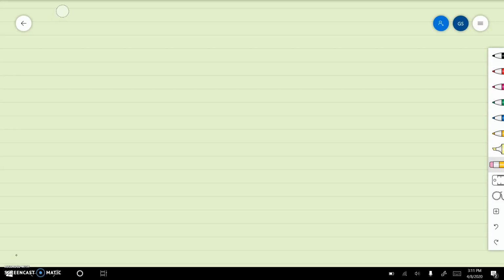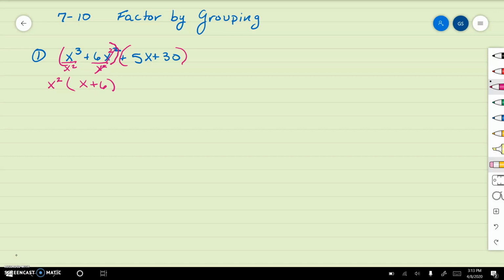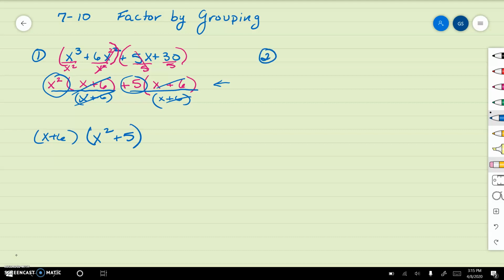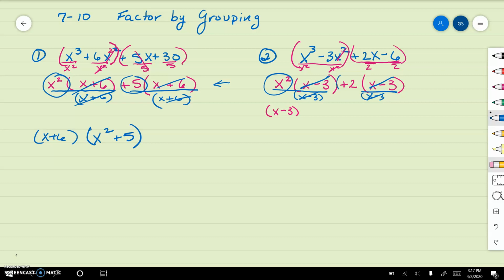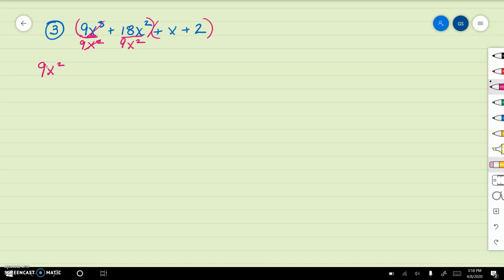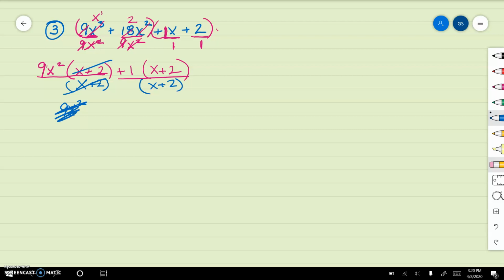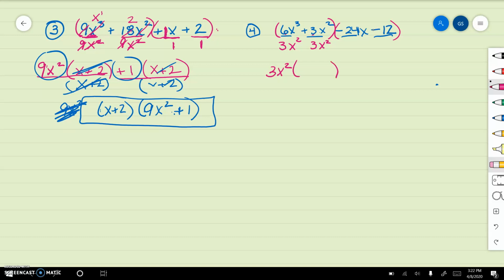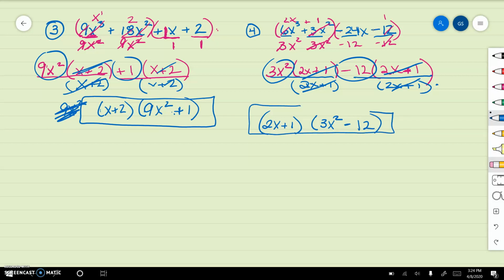Alg1 Lesson 7-10